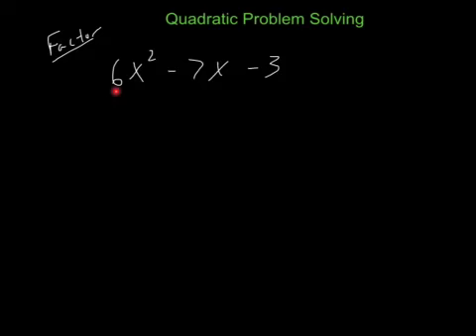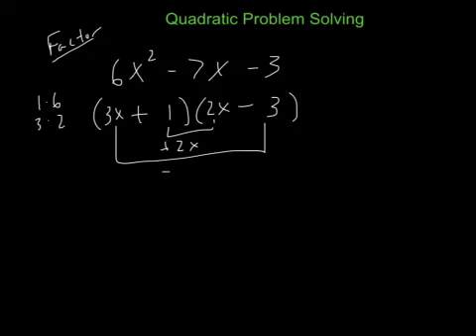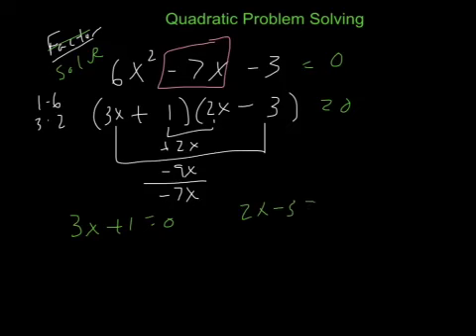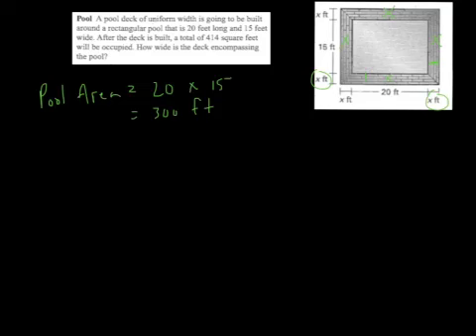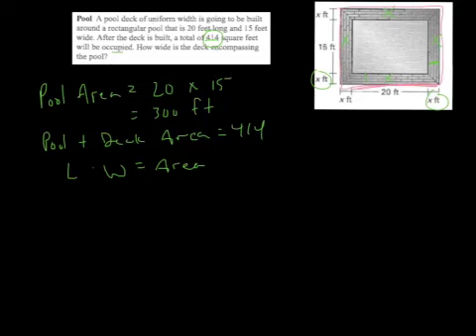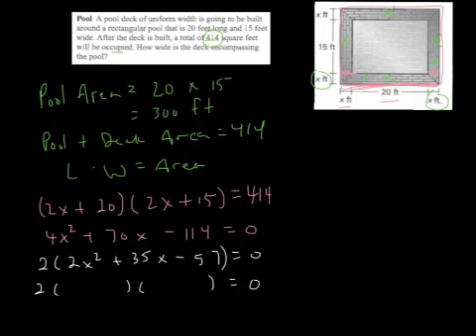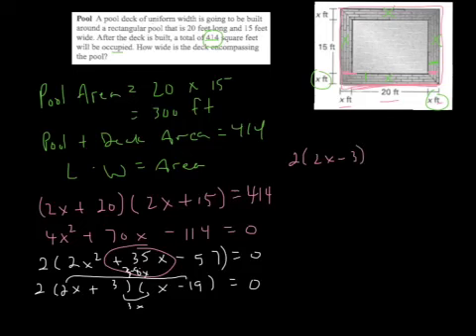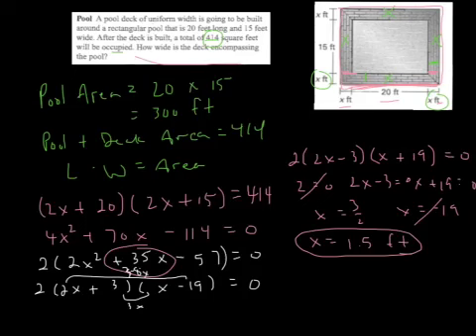Quadratic Problem Solving